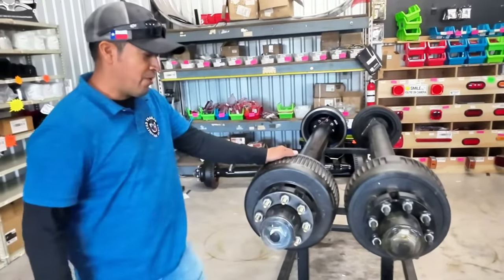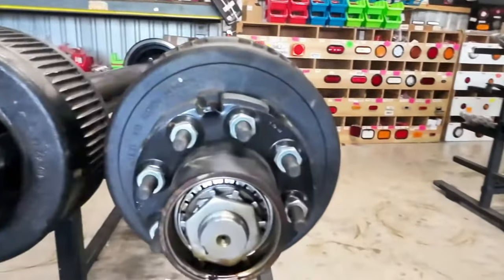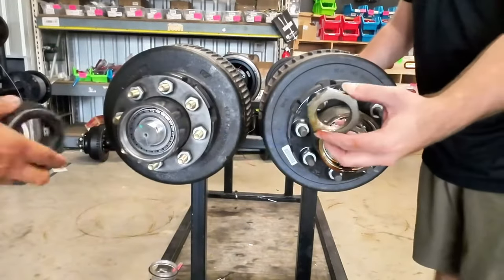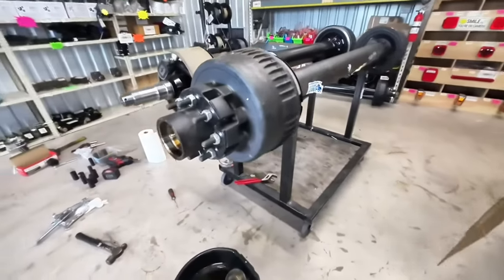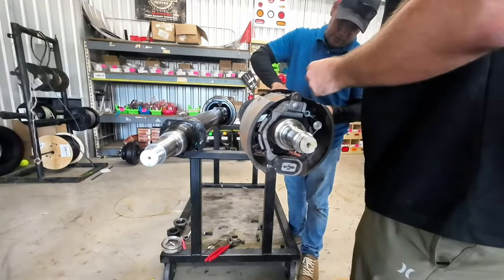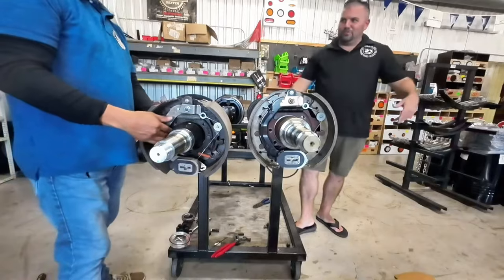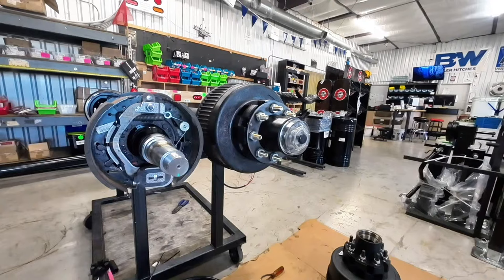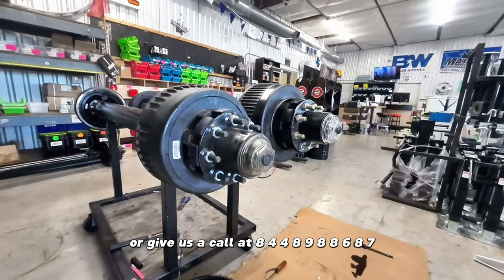12k Carter Trailer Axles VS. Dexter 12,000 lbs Trailer Axles! Don’t miss this Game Changer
Welcome to our video! Please take note of the key points outlined below:

1. Our goal is to enlighten our audience about the differences and interchangeability between Dexter 12K trailer axles and Carter 12K trailer axles, along with their respective pricing variations.

2. **Brand Neutrality**: We maintain a neutral stance towards all brands. The content presented is an unbiased comparison, aimed at providing insights and information from our personal experiences with these trailer axles. Our focus is to offer a thorough comparison, highlighting various options without asserting the superiority of any brand.

3. **Economic Awareness and Options**: Understanding and considering budget-friendly choices is vital in today's economic climate. We strive to inform our viewers about the array of options available in the trailer axle market, ranging from cost-effective solutions to higher-end selections. This initiative seeks to empower our audience to make well-informed decisions that best suit their budgetary needs and preferences, whether they aim to economize or invest more.

5. **No Liability**: The information shared in this video is based on our observations and experiences. We are not liable for any inaccuracies, damages, or legal issues that may emerge from utilizing this information.

6. Our content is designed to guide and inform, but it should not be the only factor considered in any purchasing or mechanical decisions.

By choosing to watch this video, you acknowledge and accept the terms outlined in this disclaimer. We appreciate your viewership and hope you find the comparison both enlightening and useful!

While Dexter Axle Company is known for their quality axles, did you know there's another option worth considering?

Introducing the Carter 12,000 lbs Trailer Axle: A Revolutionary Shift in the Trailer Industry! We're thrilled to present the innovative Carter 12,000 lbs Trailer Axle, an impeccable alternative to the well-regarded Dexter 12K Trailer Axles.

Embark with us on an in-depth comparison, where we'll show how the Carter axle not only meets but potentially exceeds the industry benchmark established by Dexter. Discover the seamless interchangeability, as we demonstrate that both axles utilize identical components and parts, ensuring 100% compatibility.

This video is more than a simple product unveiling; it symbolizes our dedication to excellence, innovation, and delivering unparalleled value to our customers. Explore the precision engineering and durable construction that characterize the Carter 12,000 lbs Trailer Axle.

Whether you're a trailer enthusiast, a hands-on DIYer, or a professional within the industry, this unveiling is poised to transform your perceptions of trailer axles. Don't miss this opportunity to witness a pivotal innovation in the trailer industry!

Video break down:

 The video begins with the hosts, including Chewy, planning to disassemble Carter and Dexter axles to compare their parts and demonstrate their interchangeability.
 • They specifically focus on the electric brake axles of both brands, intending to swap the components between the two to show that all parts are 100% interchangeable.
 • A notable difference highlighted is the fastening method used by the two brands: Carter axles use a big castle nut and cotter pin preferred by many for its simplicity and reliability, whereas Dexter axles use a lock washer system which the hosts find less convenient.
 • Throughout the video, they dismantle the axles, comparing bearings, hubs, and drum assemblies to demonstrate that despite slight design differences, the essential components are compatible.
 • The hosts emphasize the full welds on the Carter axle’s brake flange, contrasting with the spot welds on the Dexter axles.
 • The conclusion of their experiment shows that the Carter and Dexter components can be interchanged with no issues, proving the compatibility and interchangeability of the parts between these two brands.